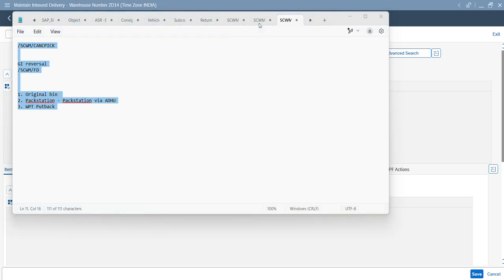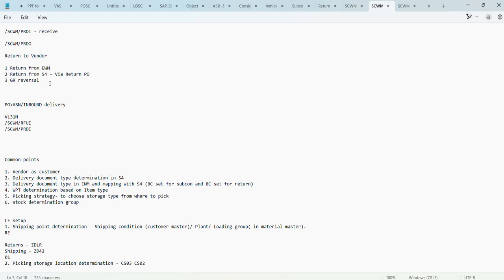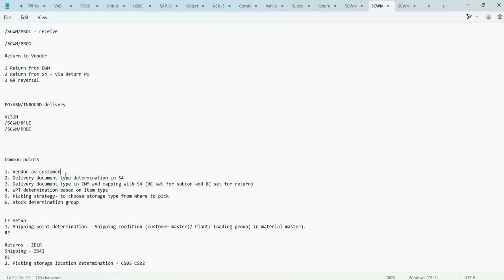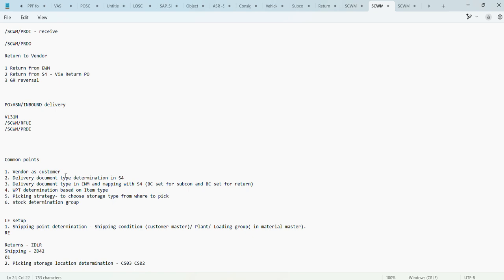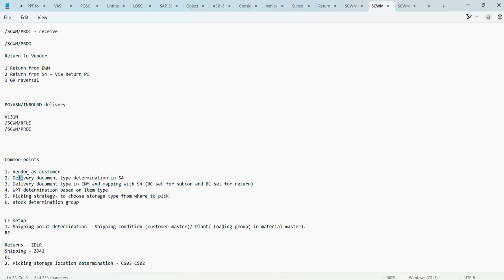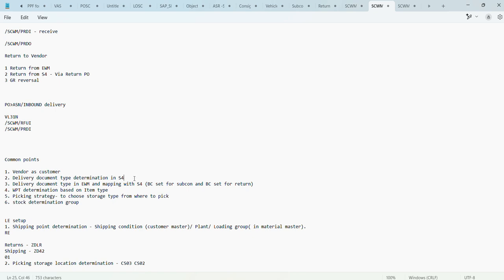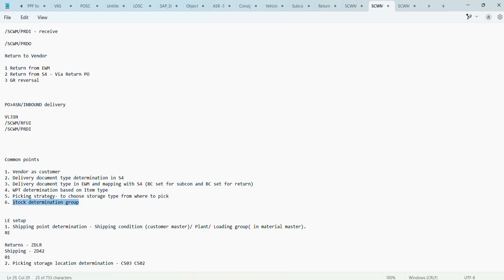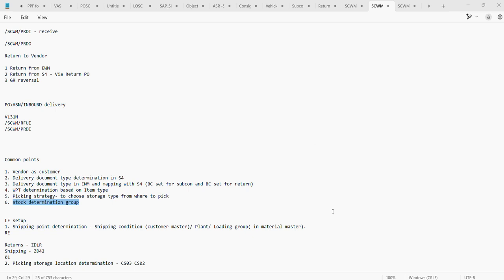EWM RTV- Return to vendor initiated from EWM -SAP EWM